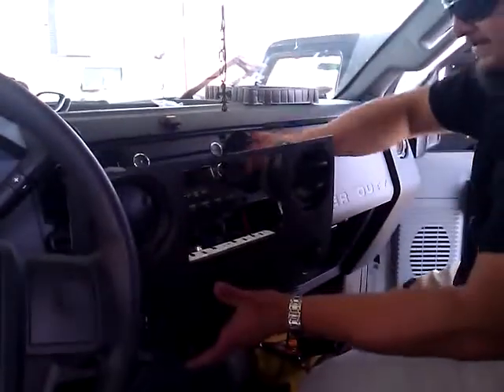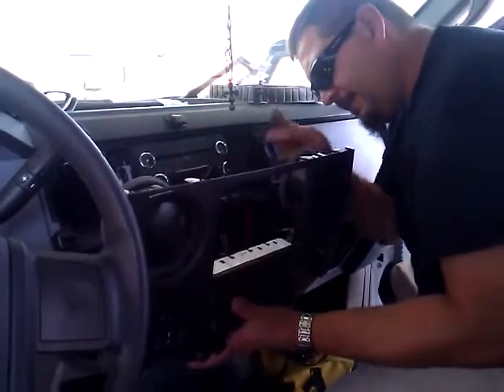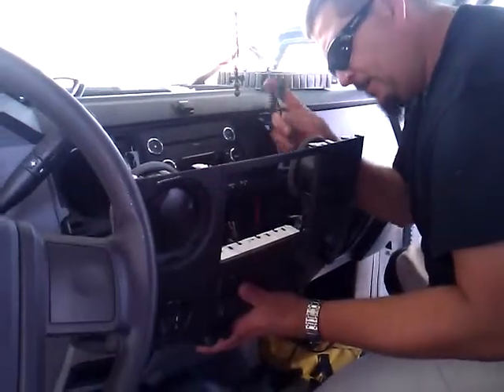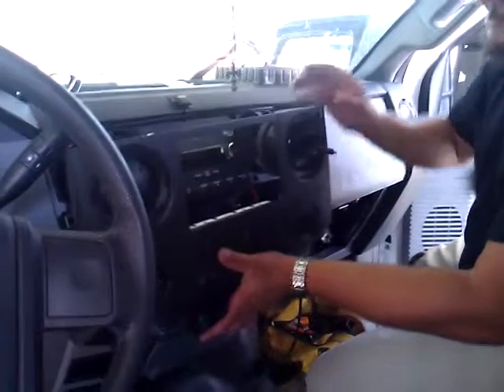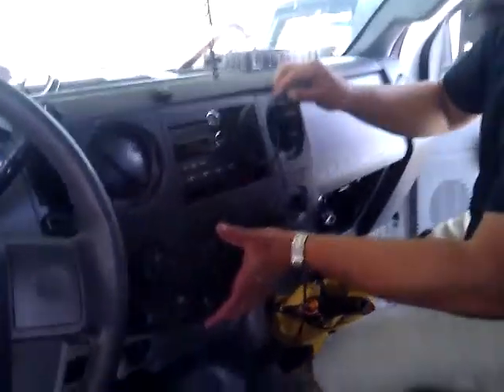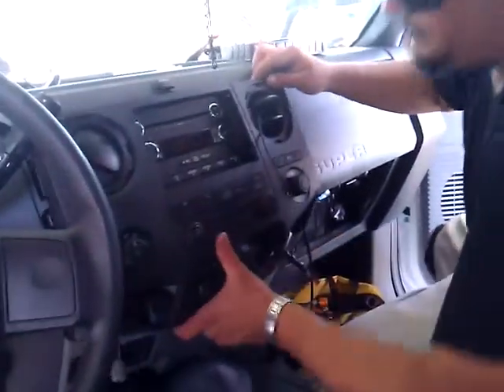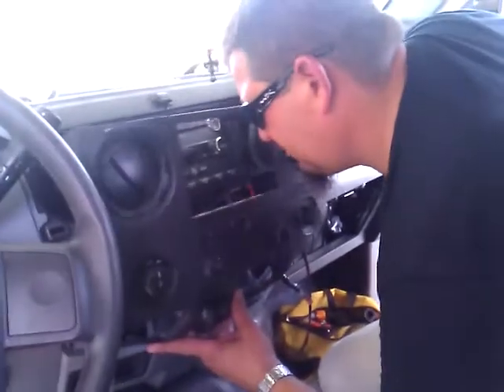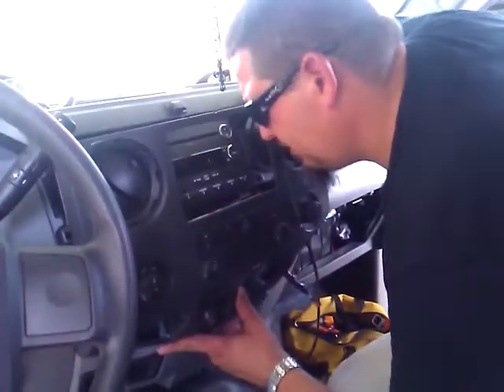STEP 2 BURY W/BOOSTER INSTALL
CELL PHONE CRADLE W/BOOSTER